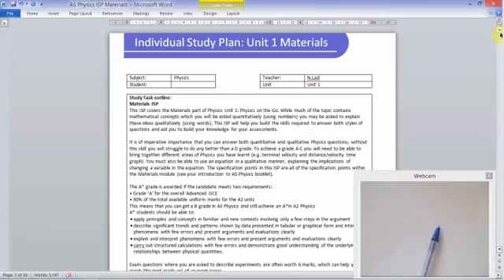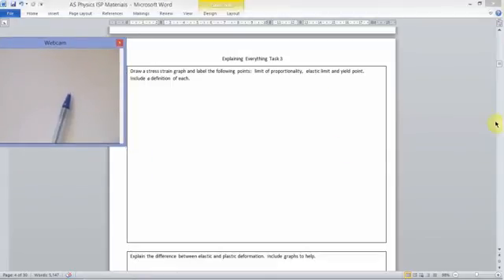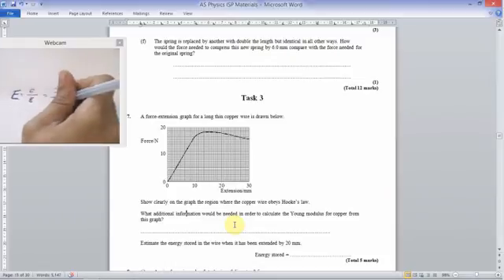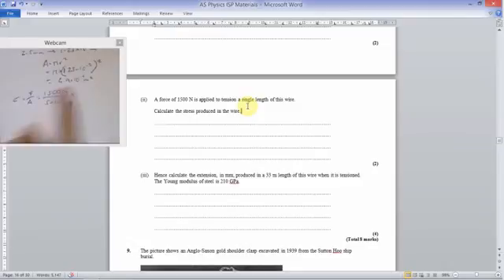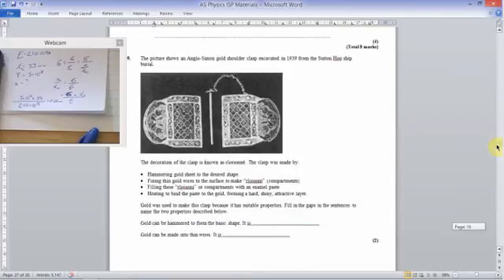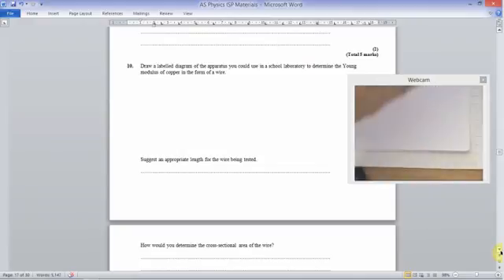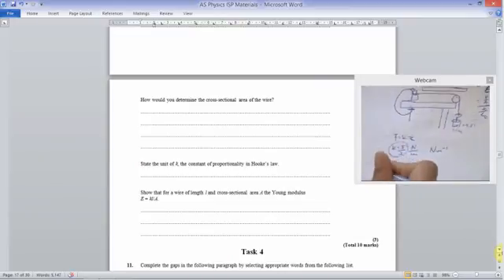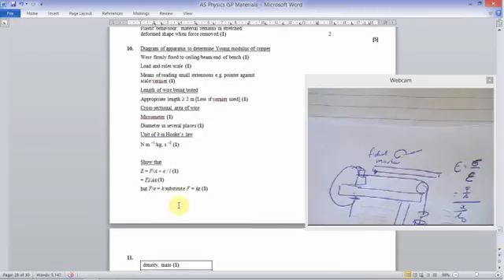EDEXCEL Physics Unit 1 Materials ISP TASK 3 - Stress and Strain